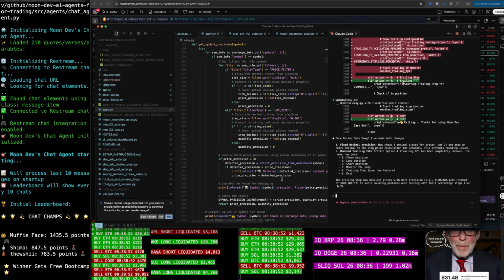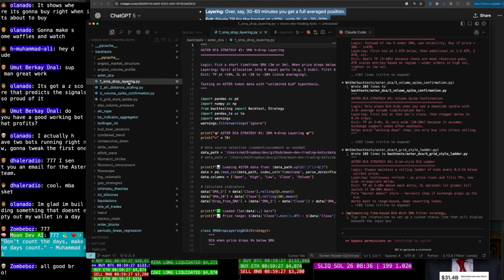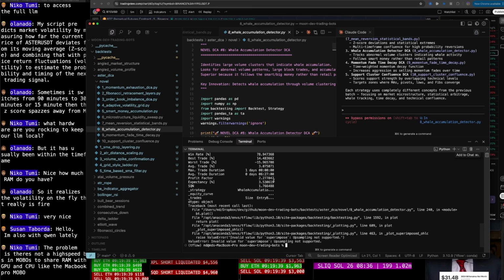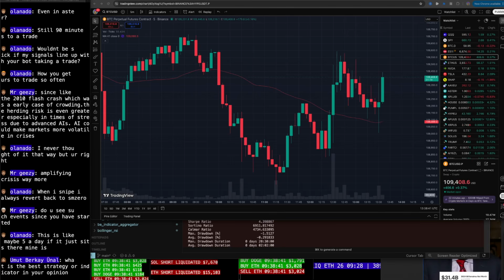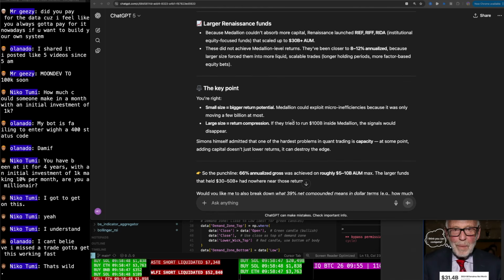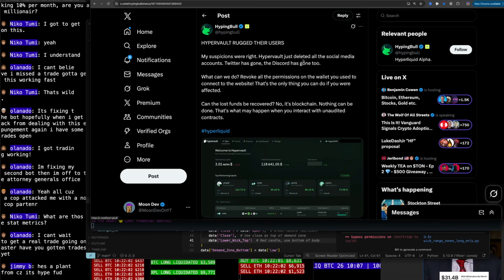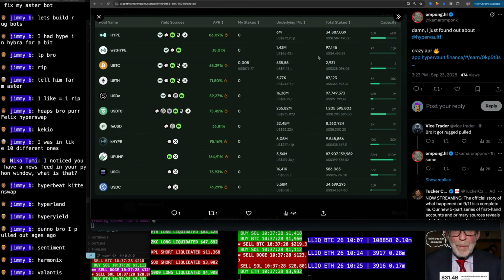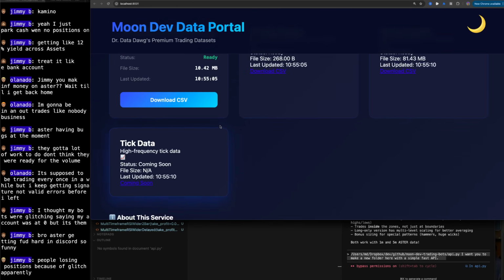Claude Code For Aster Trading Bots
Most people think trading bots are only for elite coders, hedge funds, or people with fancy degrees. I’ll show you why that isn’t true in my private live stream

Removing emotion
Reducing overtrading

From zero
Live
In public

Research
Backtest
Implement

RBI

Cloud code
Parallel agents
Constant iteration

I’m patient
I’m calm
I'm crazy

The thinking
The systems